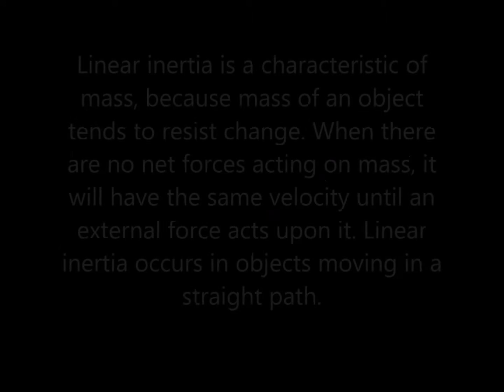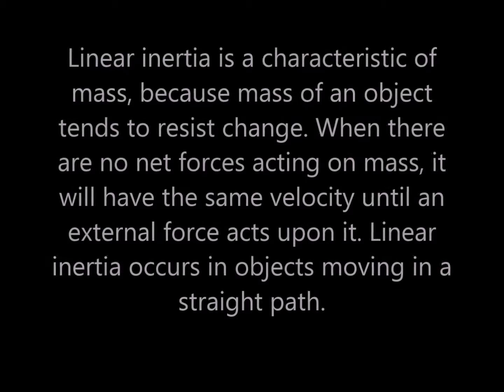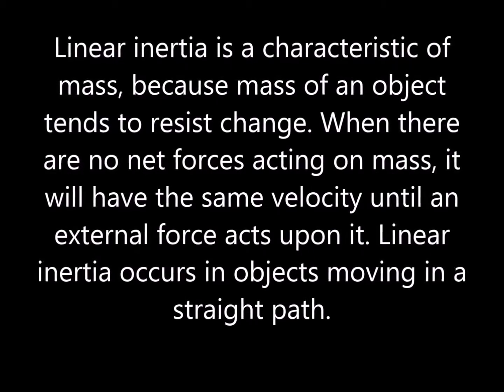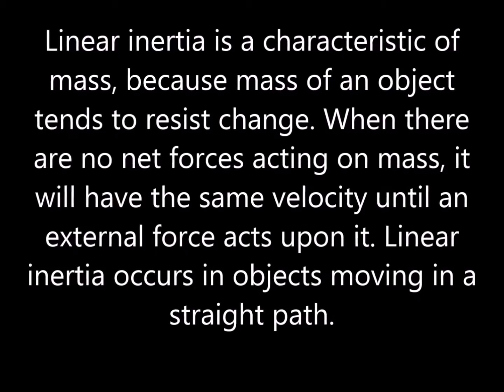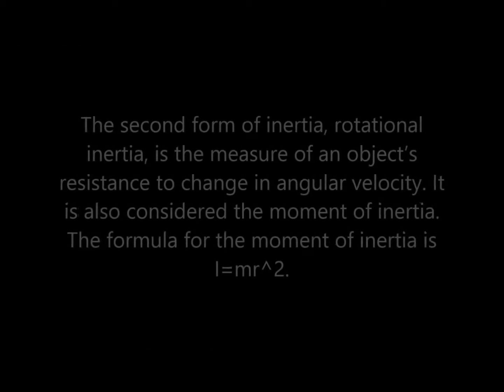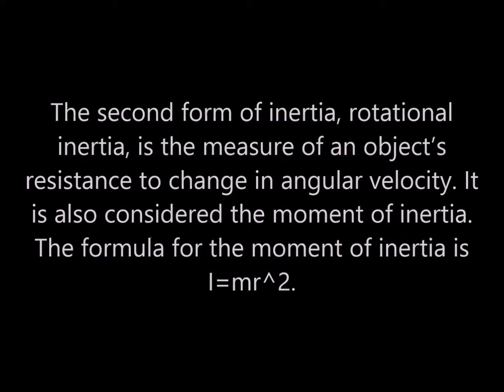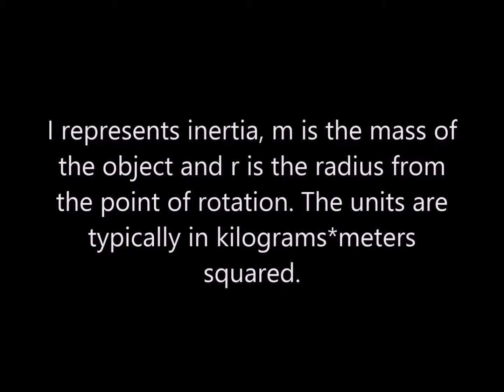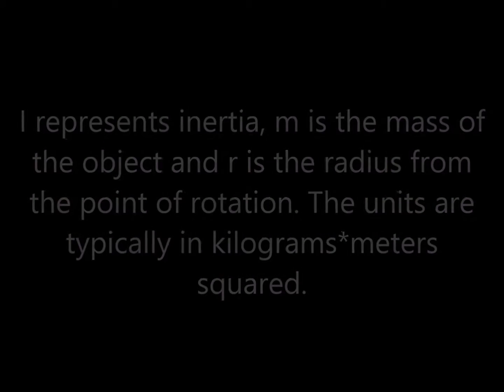Physics Final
by felicia and sofi